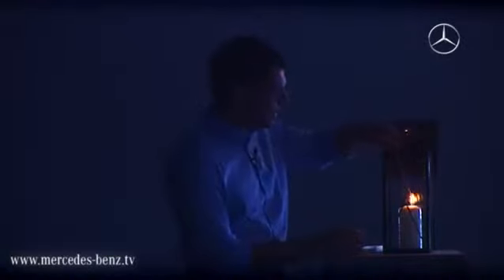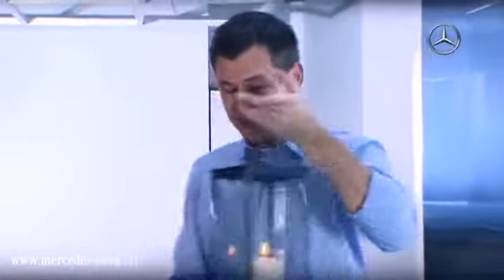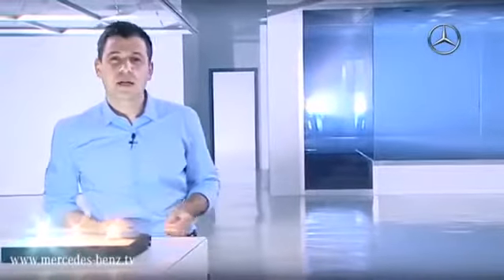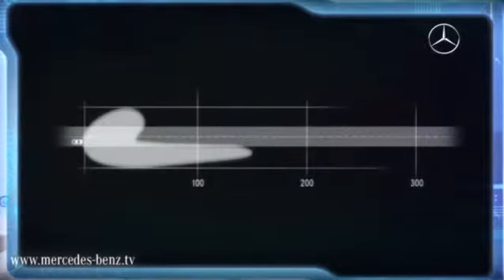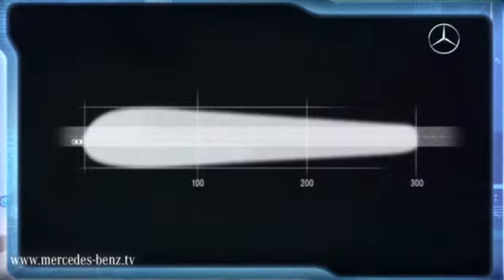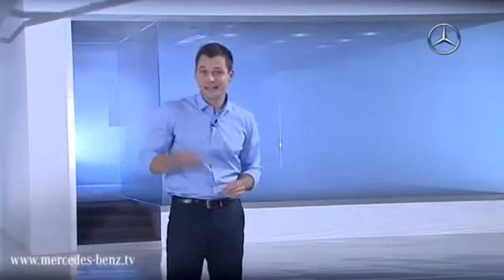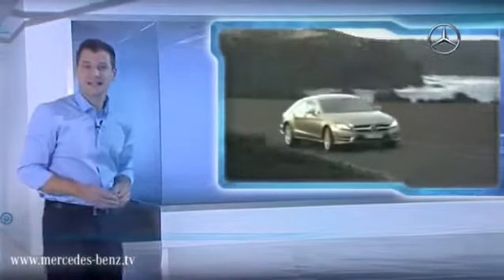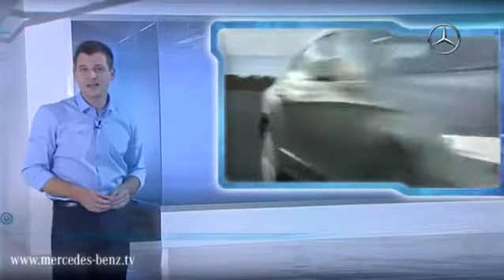Dynamic full LED headlights in the new CLS 360p